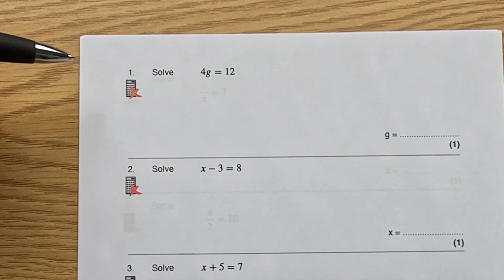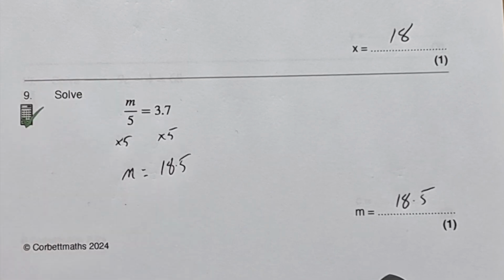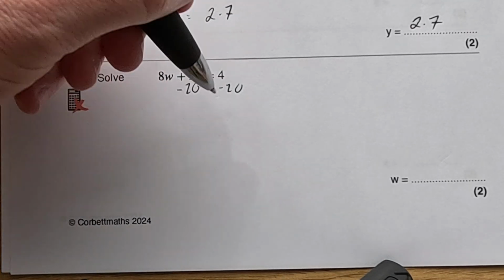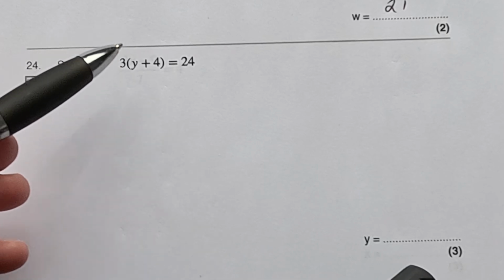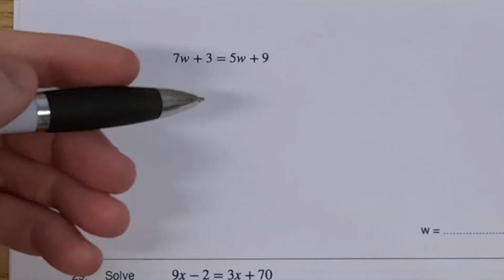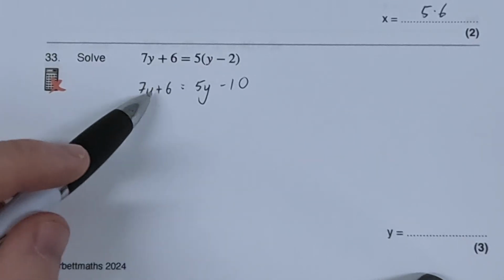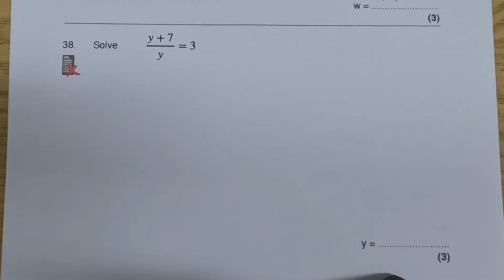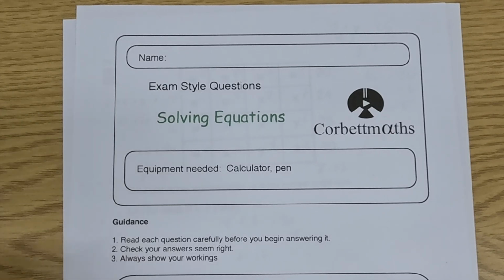Solving Equations Answers - Corbettmaths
The video solutions to the Corbettmaths Practice Questions on Solving Equations.